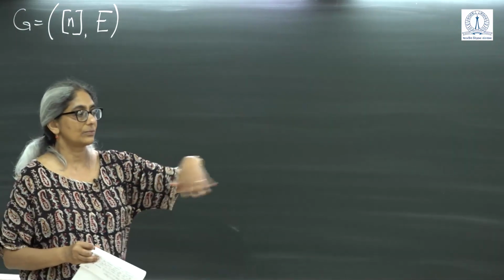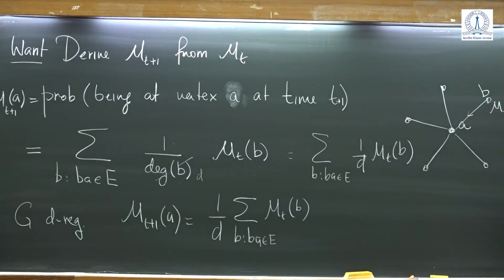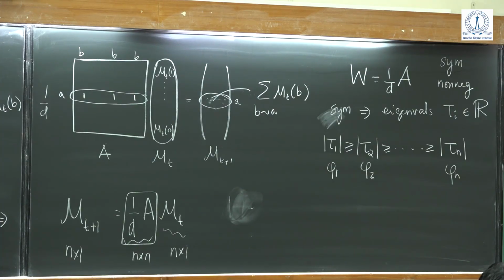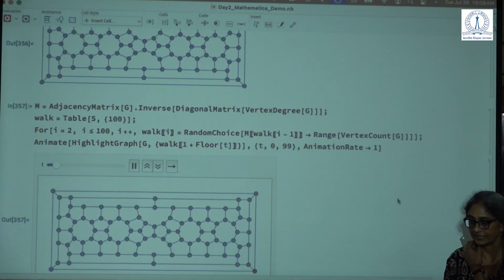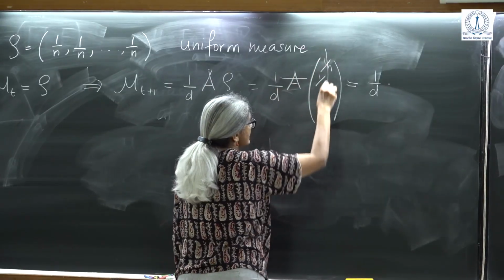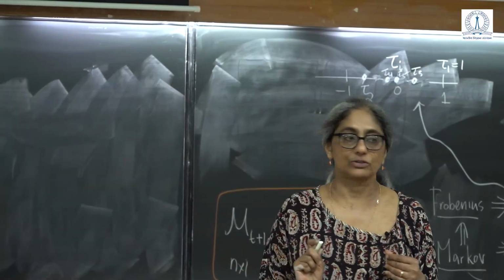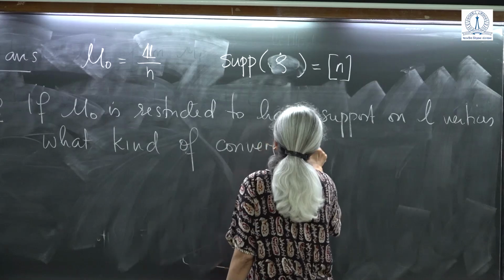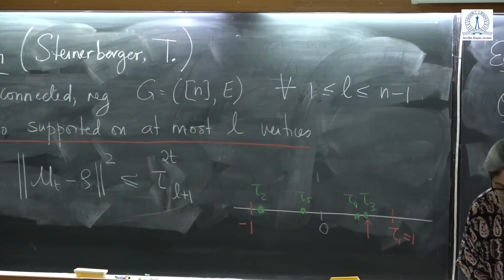5. L4 - Random walks on graphs